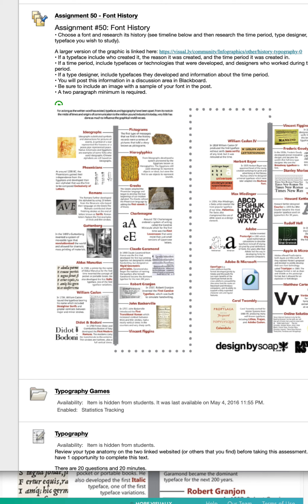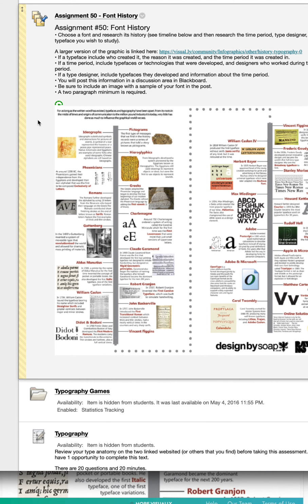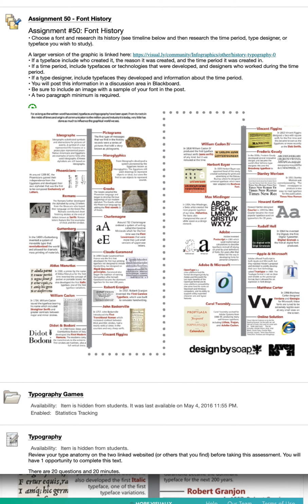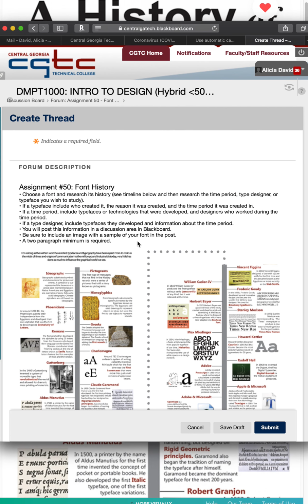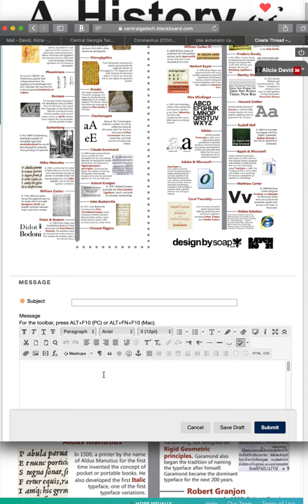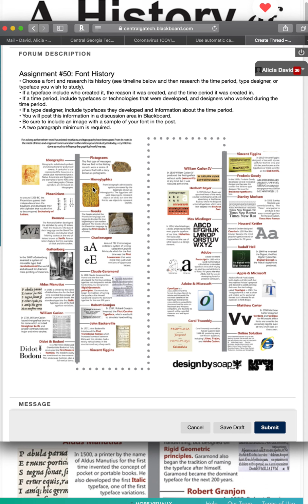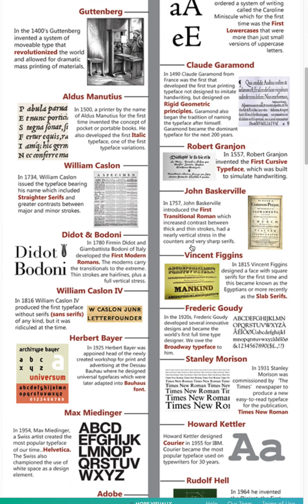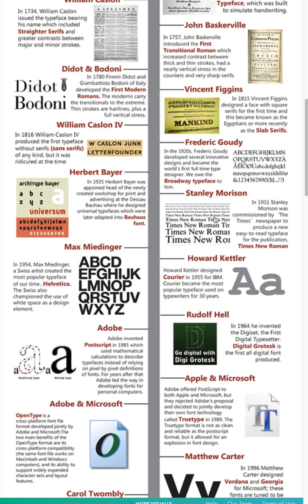Assignment 50 Font History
An overview of the Font History Info graphic and what you need to do for the Assignment 50 - Discussion Post.